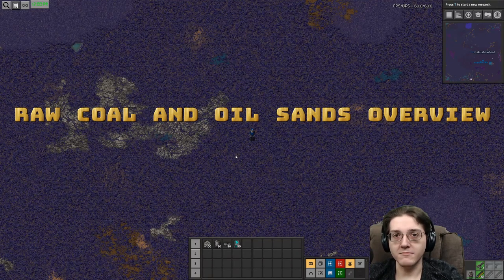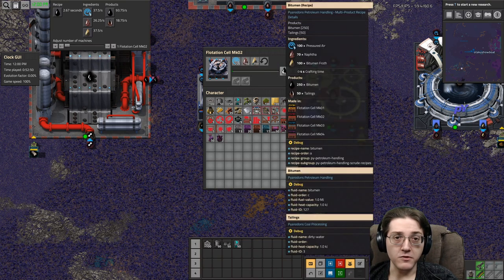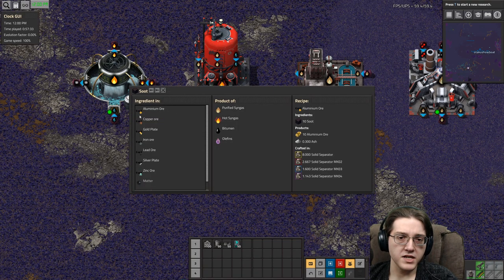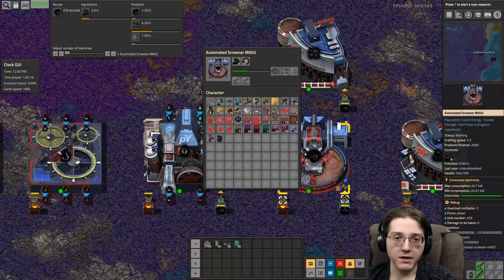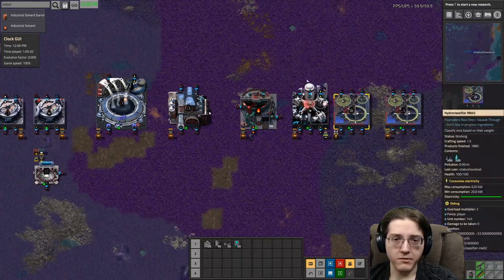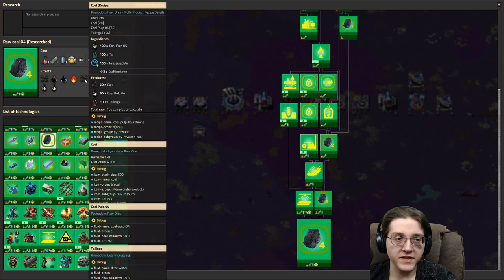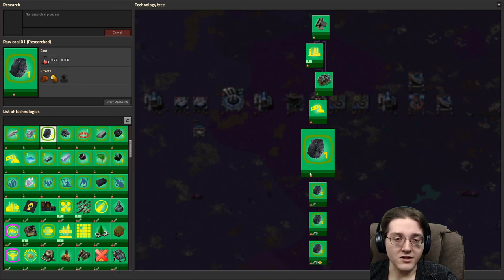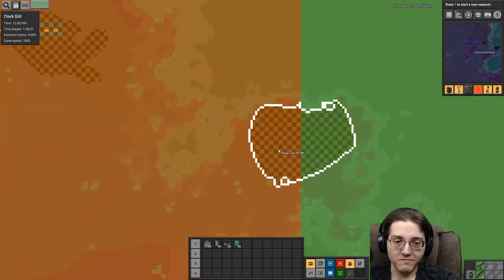Tutorial - Factorio Pyanodons Mods Raw Coal and Oil Sands Overview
Welcome to Pyanodons mods, an incredibly complex Factorio mod suite. In today's tutorial, we'll cover the completely optional raw coal processing and oil sands processing!